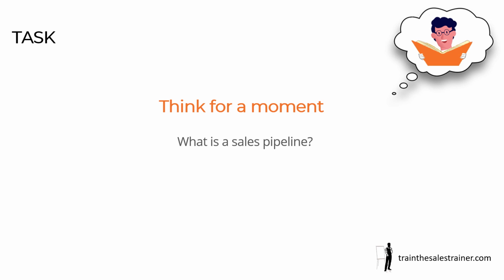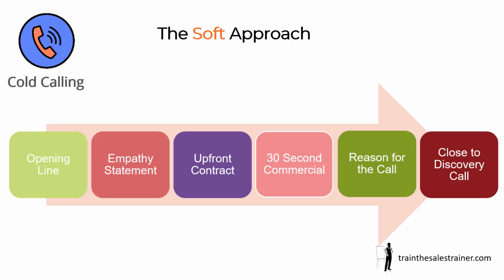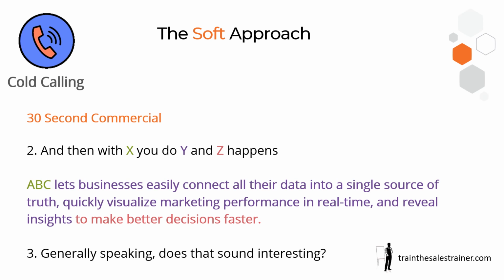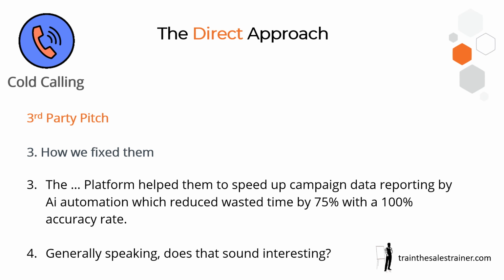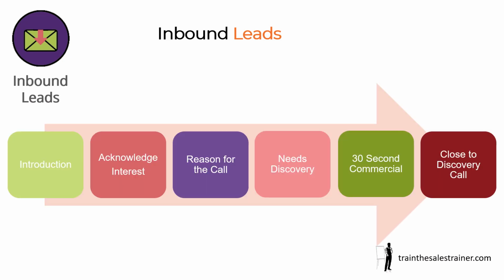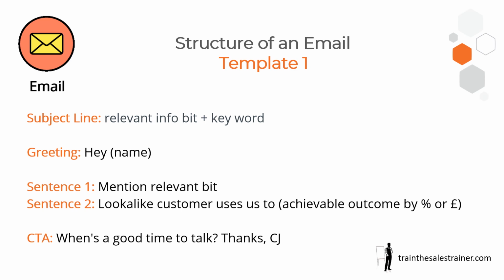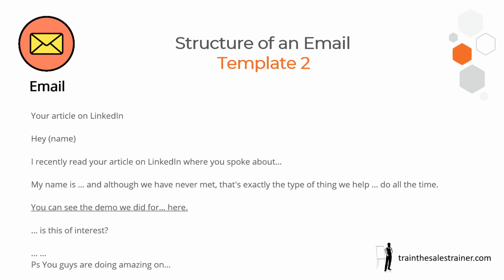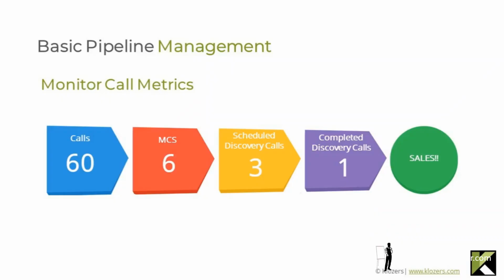Building Your Sales Pipeline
How to build your sales pipeline.
This lesson teaches you effective LinkedIn, Cold Calling and emailing skills.